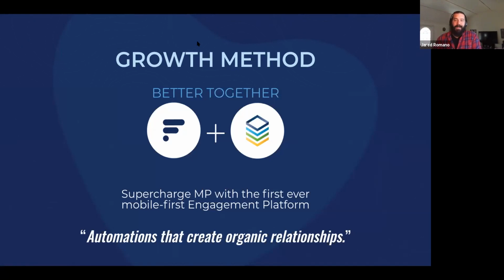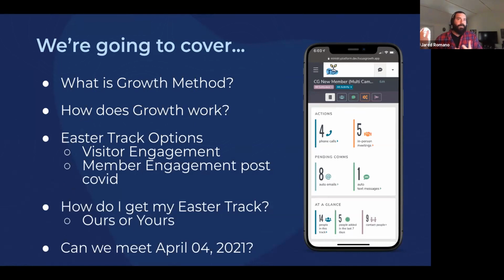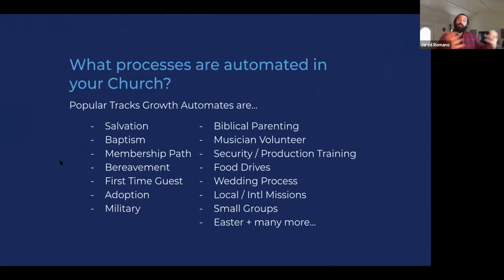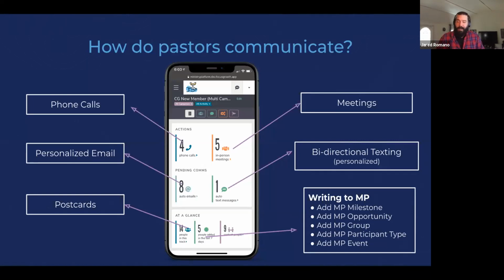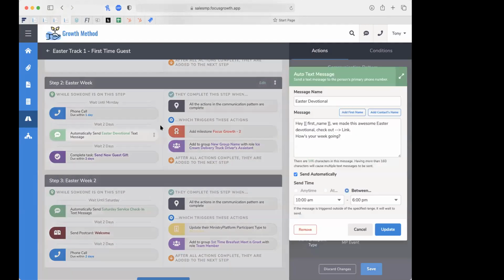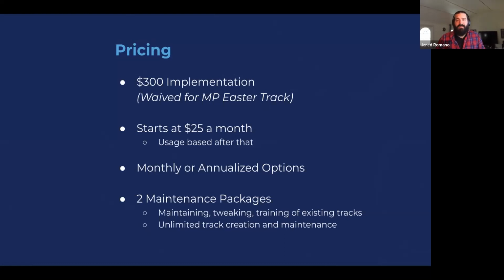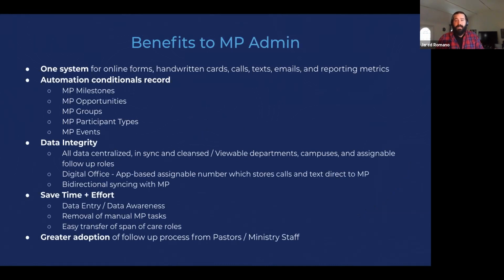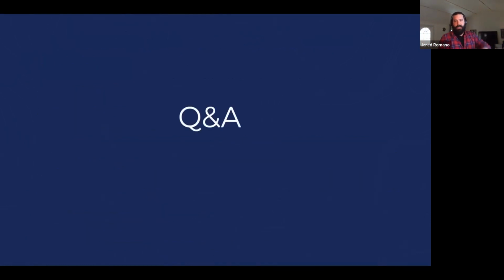Easter engagement follow-up with Ministry Platform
We hosted this webinar with our friends at Ministry Platform to help you prepare your ministry gameplan for Easter weekend. If you missed it you can watch it here!

If you need help creating your Easter engagement plan for your first-time visitors and ministry decisions, Growth Method can help!